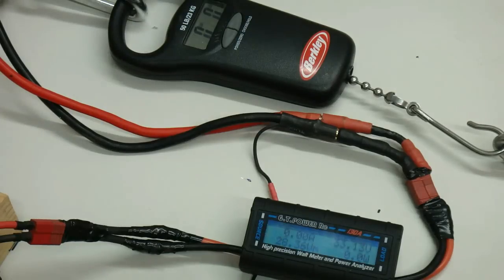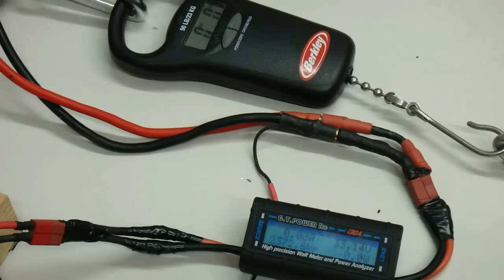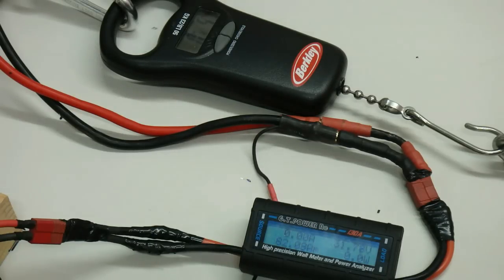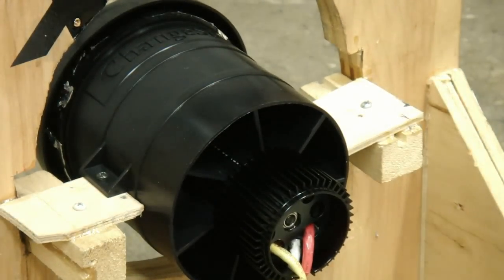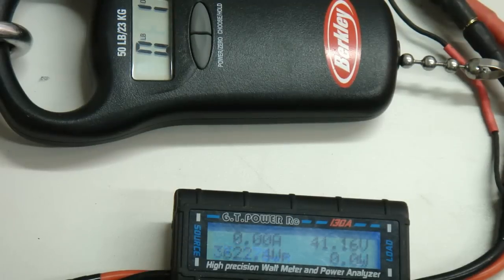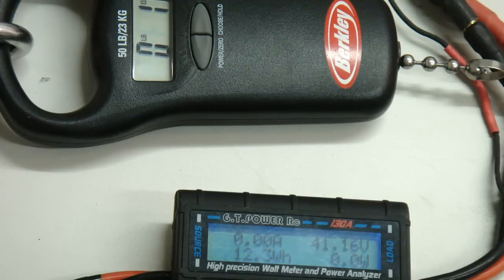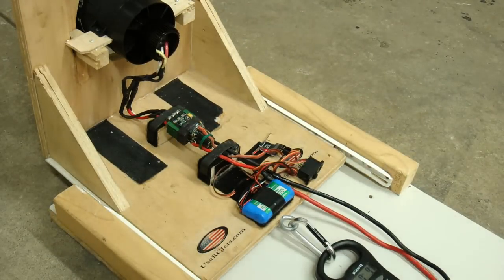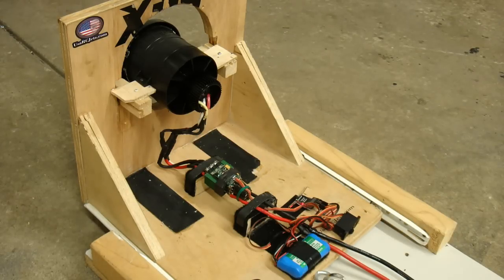ChangeSun 90mm 8s and 10s Test Run HET 1200kv motor